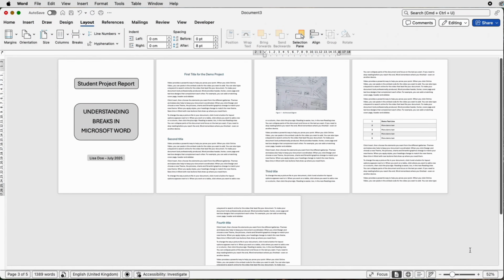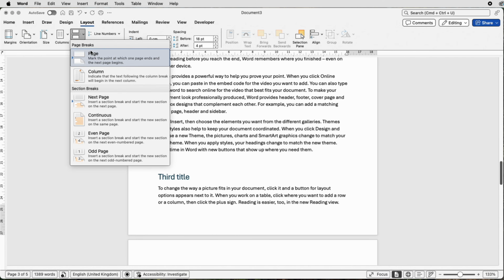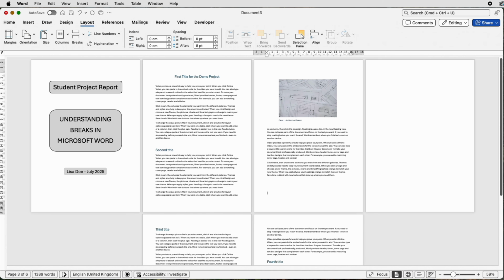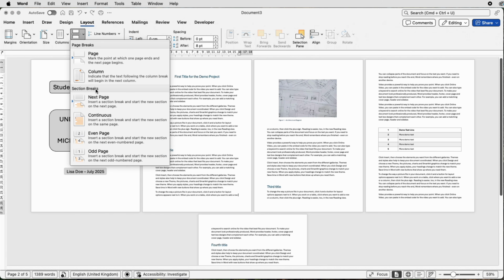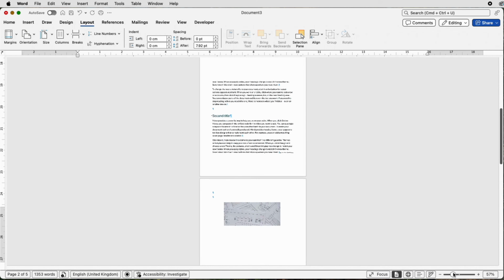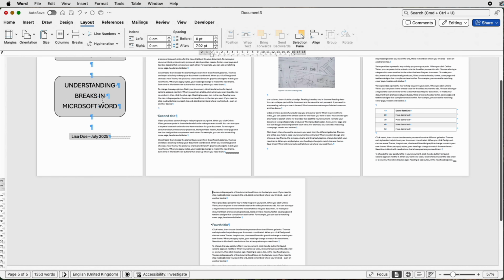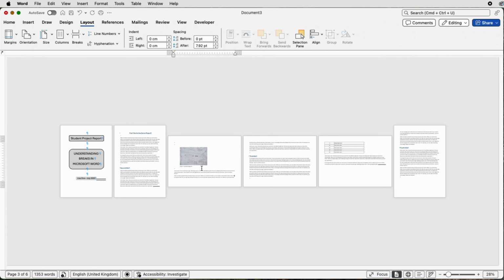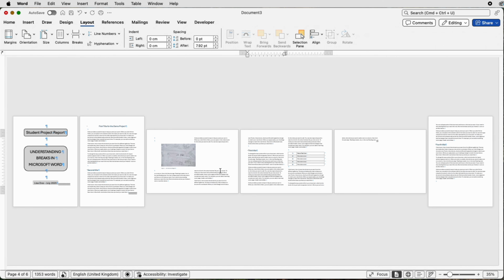Confused about Page Breaks vs Section Breaks in Microsoft Word?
In this easy tutorial, I’ll show you the difference between page and section breaks — and more importantly, when to use each one.

📌 Whether you're writing a report, formatting a thesis, or just trying to fix a broken layout… understanding this will save you hours of frustration.

🔧 What You'll Learn:
* When to use Page Breaks vs Section Breaks
* How to insert Section Breaks the right way
* Real examples: changing page orientation, using customisation tools like columns.
* How to fix and delete them
📚 Perfect for:
* Students
* Professionals
* Anyone formatting long Word documents